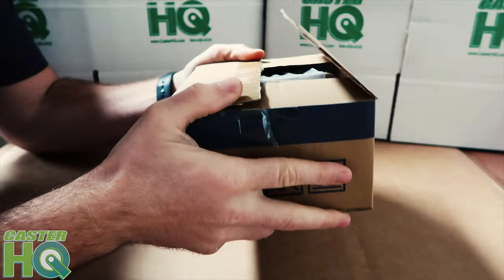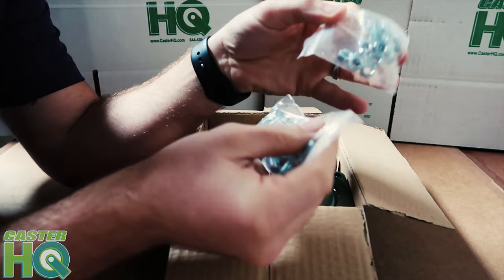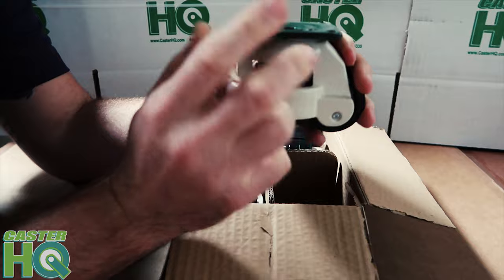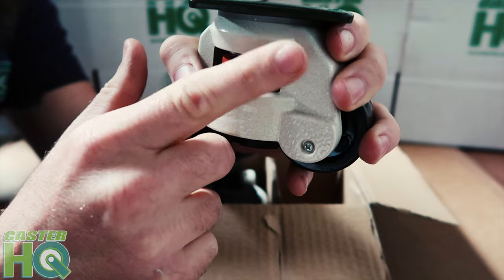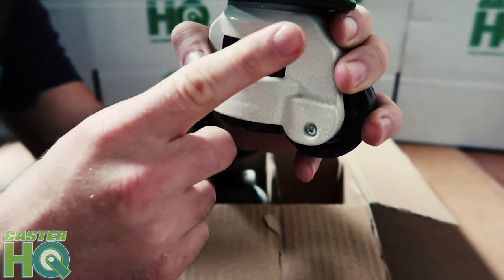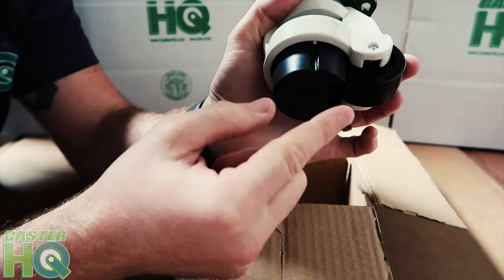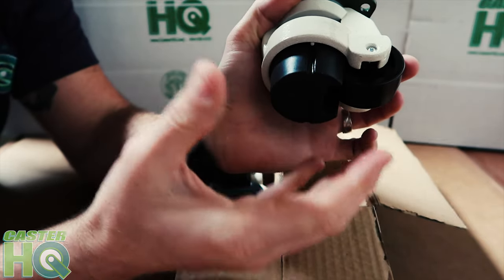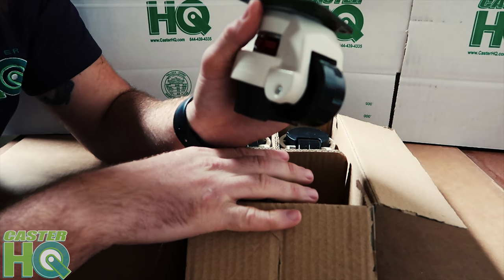Best Retractable Leveling Casters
This video shows our custom Retractable Leveling Casters that we sell on Amazon which are one of the most popular brands and versions in the industry | Quick Video showing CasterHQ's Version showing all the Features & Benefits! Buy CasterHQ & buy the Best Retractable Leveling Casters in 2022!

Quick Unboxing showing what comes in the box including the mounting hardware, benefits of our raceway seals to protect your swivel bearings and a brief talk on the quality of our rubber extending footpad as well as the benefits and weight capacity of our high quality and heavy-duty nylon wheels!

0:00 Intro
0:08 Unboxing Leveling Casters
0:16 Mounting Hardware Included
0:38 Leveling Casters Benefits
1:12 Retracting The Footpad
2:04 Strong Nylon Wheels
2:21 Slow Motion Leveling Caster Video
2:43 End of Video